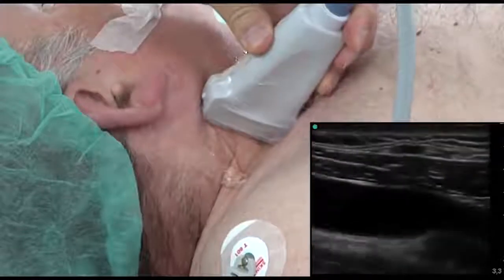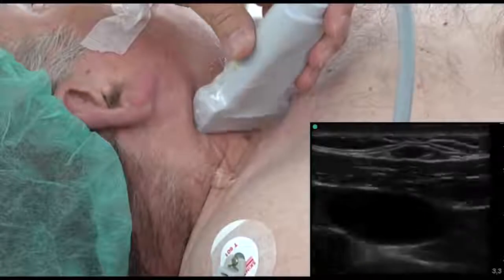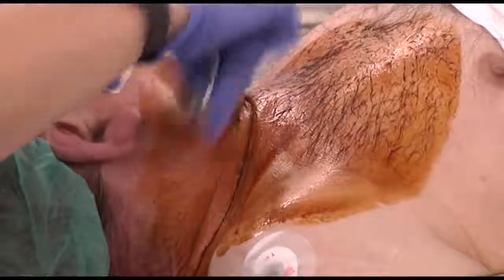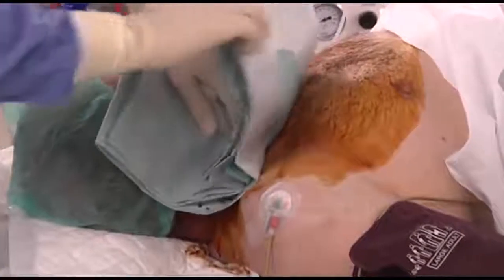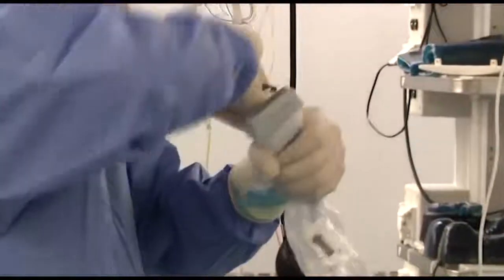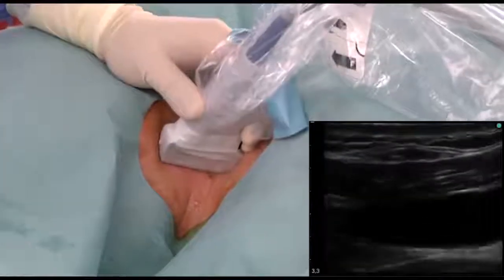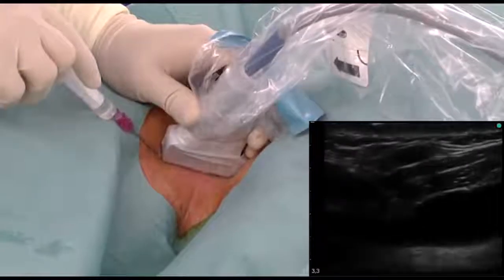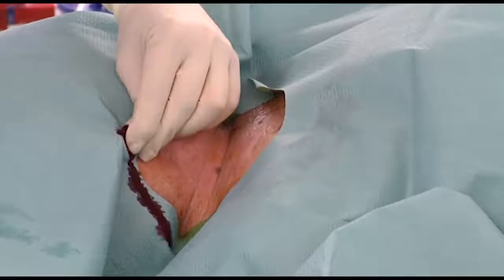Định vị kim tiêm by Doctor Chhun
Chức năng định vị kim tiêm; Được thực hiện bởi Dr Chhun